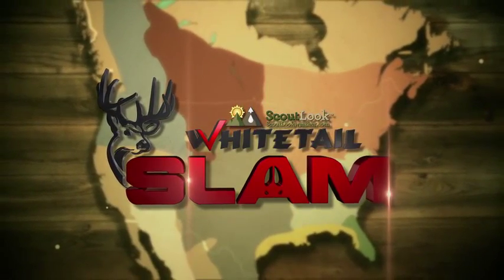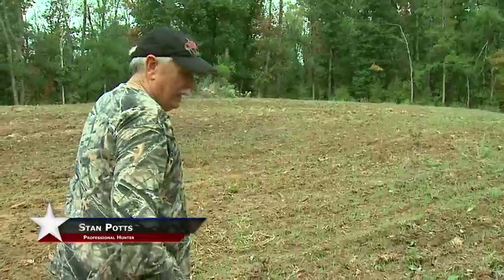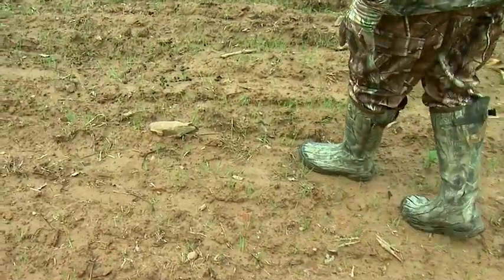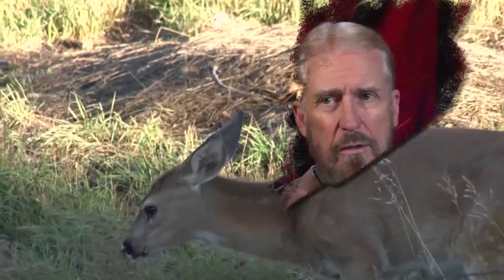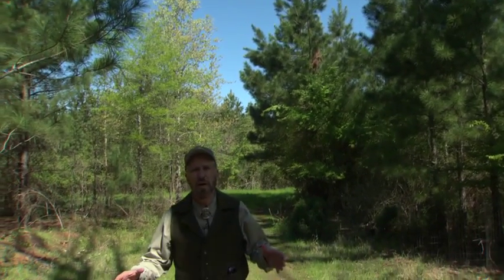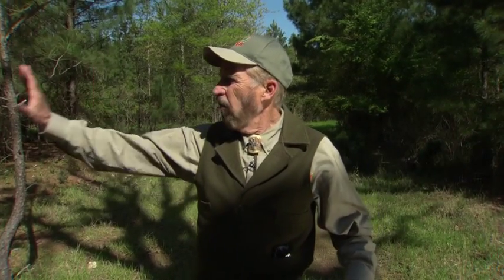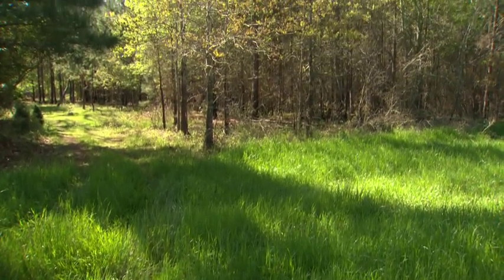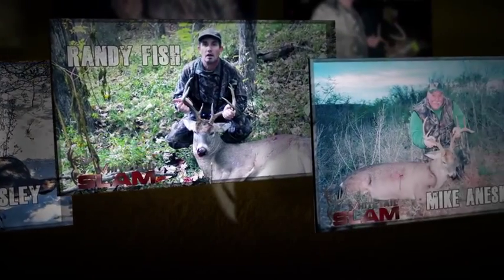Whitetail Winter And Summer Thermal Cover - Explained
You've heard the terms "winter thermal cover" and "summer thermal cover" regarding whitetail habitat, but do you know the difference? In this video, Dr. James Kroll (aka "Dr. Deer") explains these two types of whitetail cover and how to sculpt your hunting property for both.